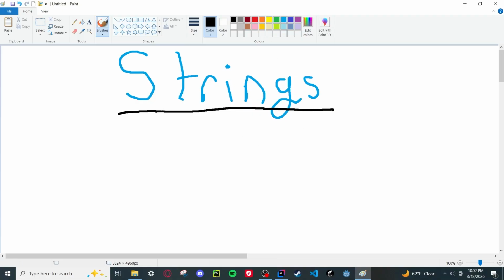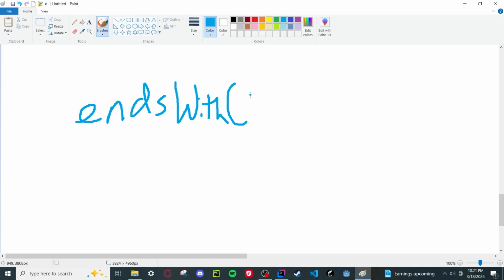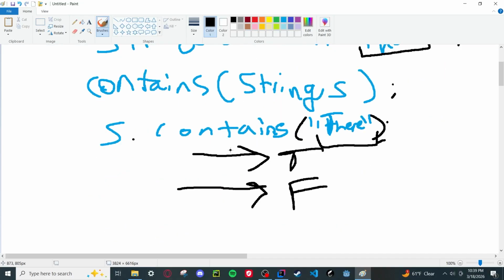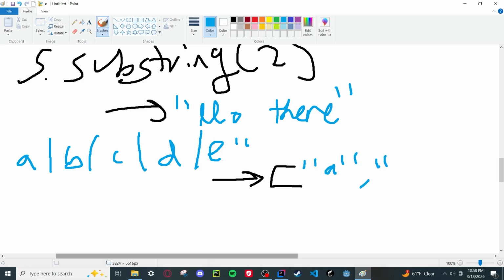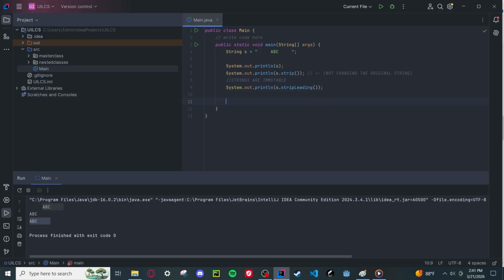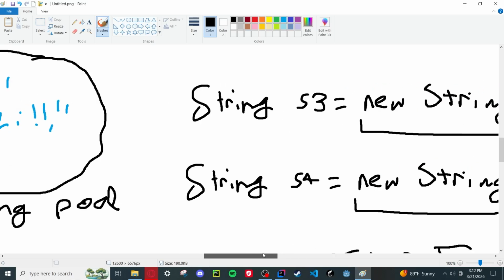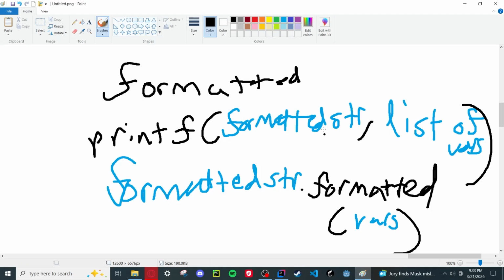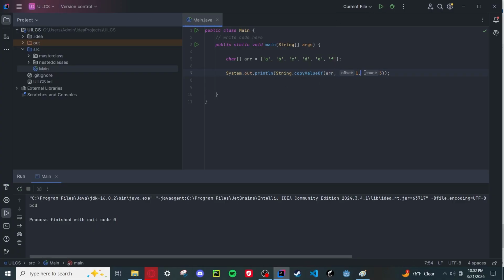UIL Computer Science Episode 4: String Methods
String Methods in Java for the Written Section of UILCS.